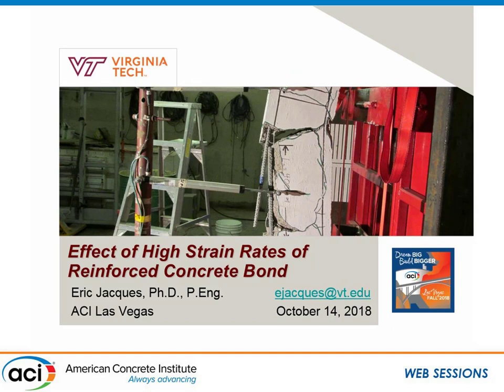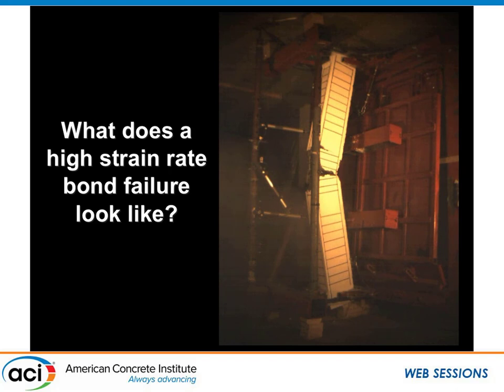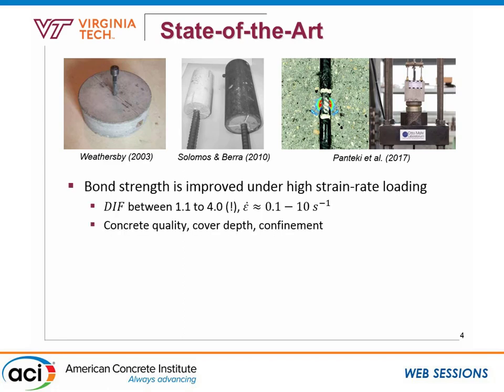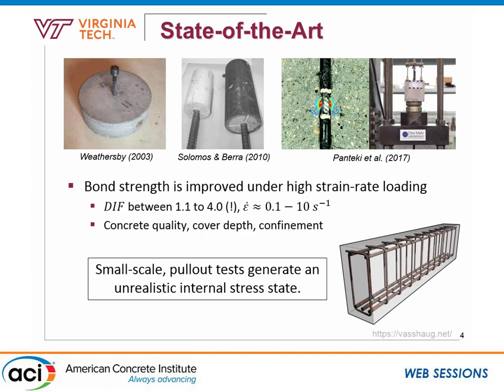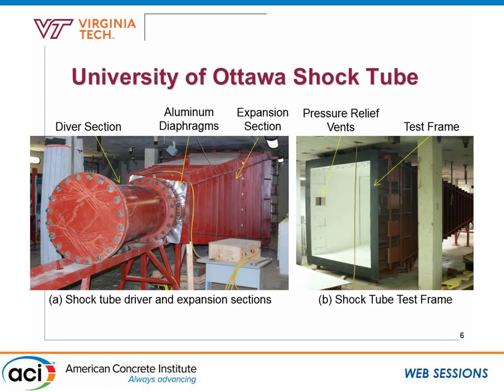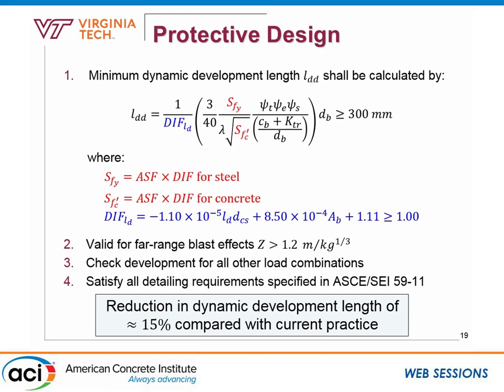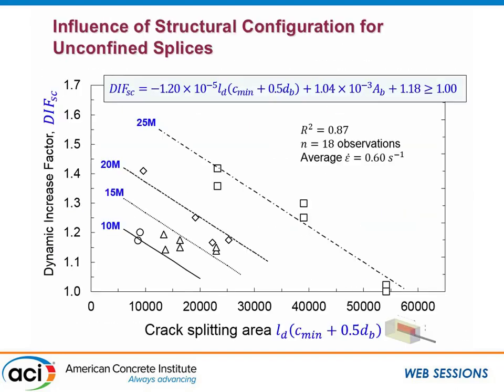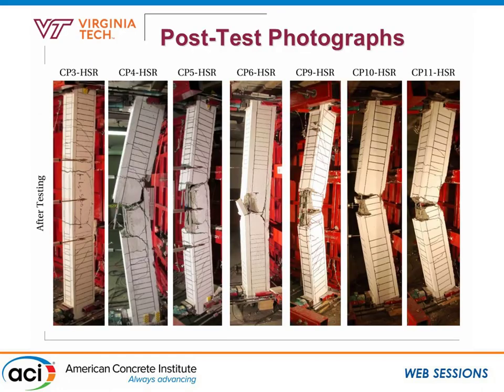Effect of High Strain Rates of Reinforced Concrete Bond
Presented by Eric Jacques, Virginia Polytechnic Institute and State University

This presentation will highlight recent research on the effect of high strain rates on the bond strength of reinforcing steel and concrete. To evaluate dynamic bond characteristics, lap spliced reinforced concrete beams were constructed and subjected to blast loading using a shock tube. The physical and material properties of the spliced beams were selected based on a range of design parameters known to significantly influence bond strength (i.e., size of spliced reinforcement, cover depth, concrete strength, and presence of transverse reinforcement). Results of the experiments demonstrated that although the underlying flexural response and nature of bond splitting failure was not affected by dynamic loads, the strength and stiffness of the splices was significantly improved. Without exception, high strain rate bond strength was always greater than corresponding low strain rate values, yielding an average dynamic increase factor (DIF) applied to bond of 1.28. A descriptive expression for the dynamic bond strength of reinforced concrete was developed to account for the observed strain rate sensitivity of splice strength based on member and material properties. Finally, the implications of this research on the design and assessment of structures subjected to blast loads will be discussed.